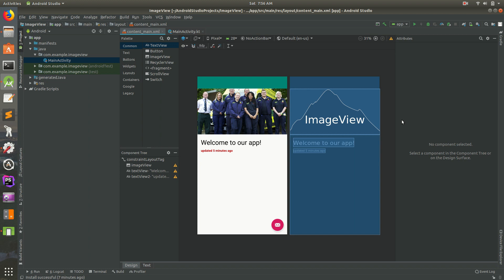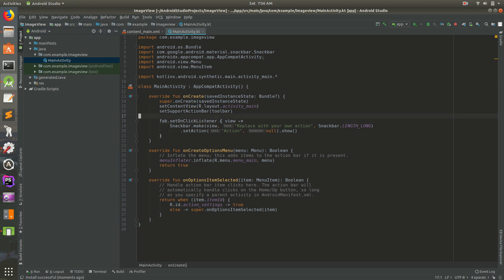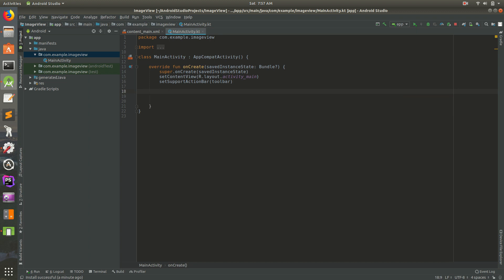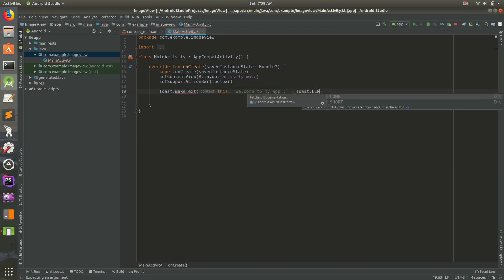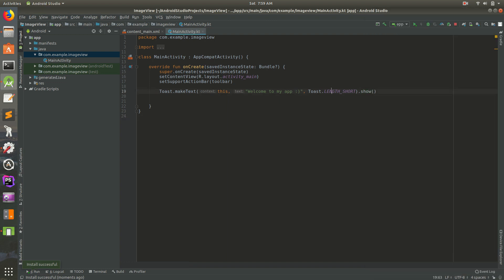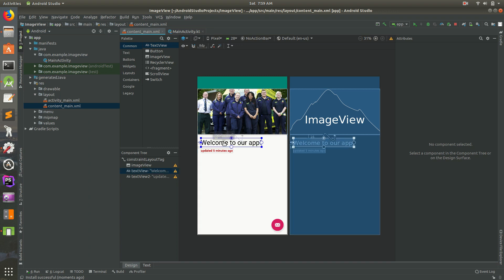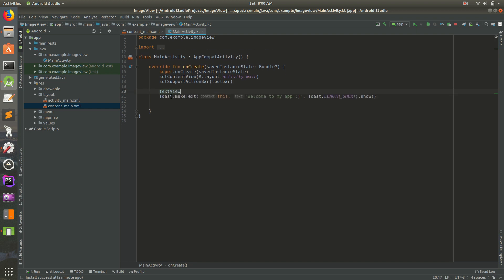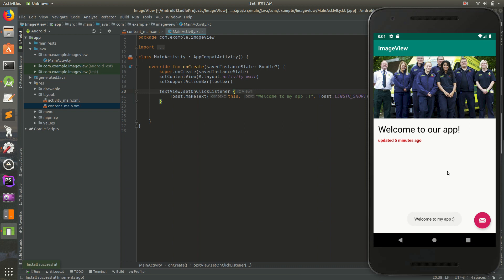Android Studio Tutorial - Part 9 (2019 Edition)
Want to show an alert to your users? In Android it's called a Toast -- a small popup that shows at the bottom of your app's screen. We'll use Kotlin to build a Toast and set it to show whenever the user clicks on a TextView. Ready? Let's get started!